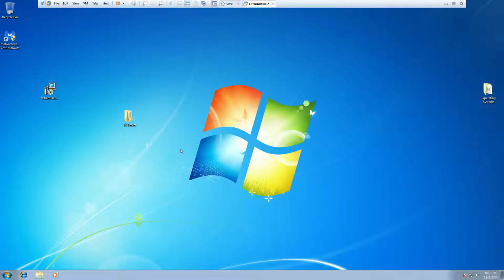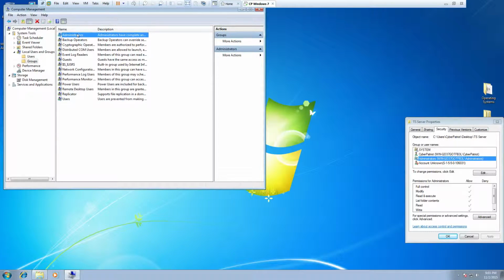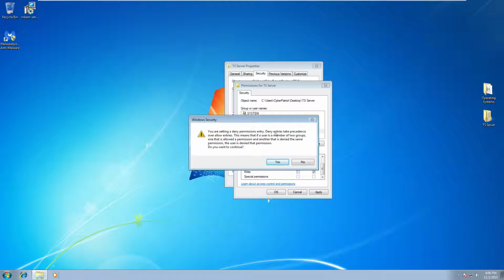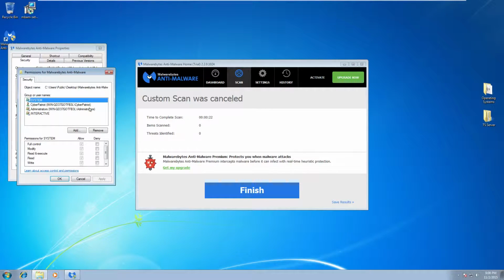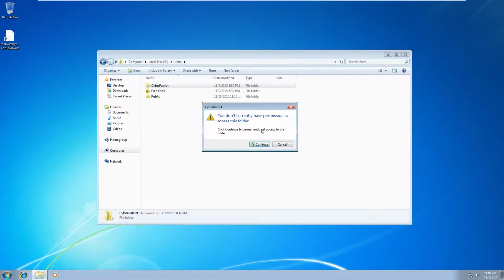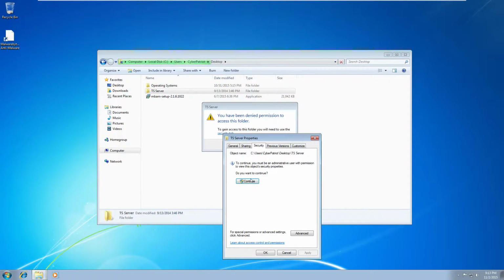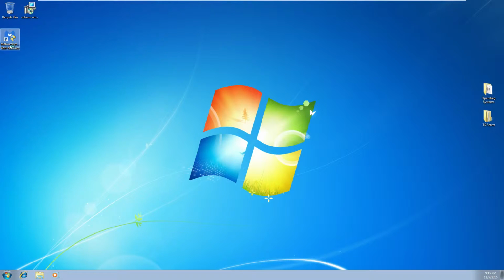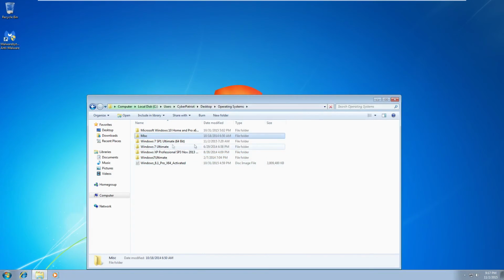CyberPatriot Permissions Tutorial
Tutorial for MVUSD's CyberPatriot Teams on how to control account, files, and folder permissions.